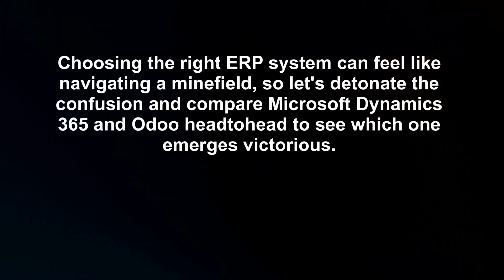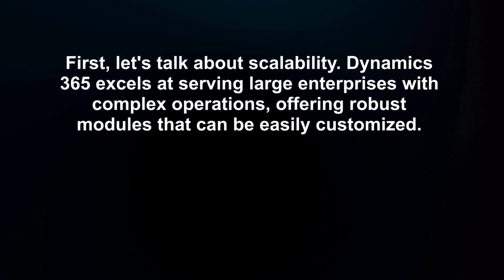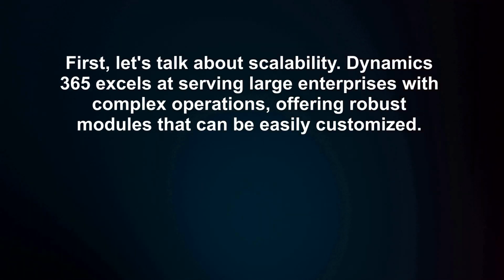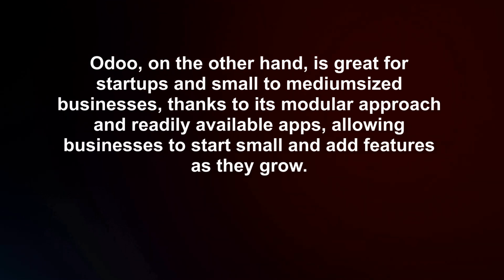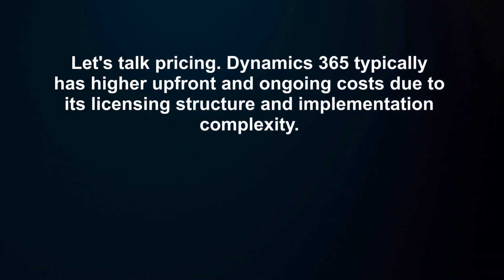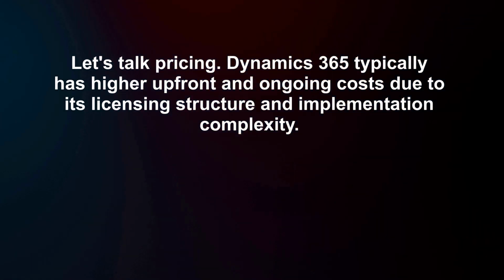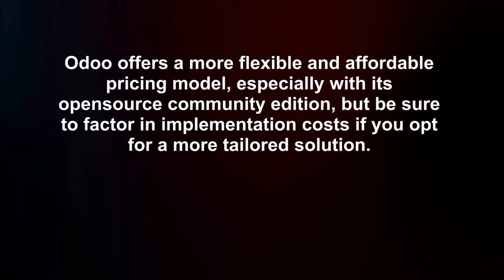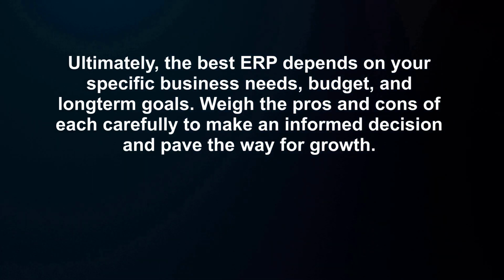Microsoft Dynamics 365 Vs Odoo: Best Erp - UPDATED!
Microsoft Dynamics 365 vs Odoo: Best ERP, is a head-to-head comparison examining the features, pricing, and suitability of these two leading Enterprise Resource Planning systems for businesses of all sizes, exploring their modules for finance, supply chain, CRM, and more, ultimately determining which platform offers the best overall value and functionality.

00:00 Intro
00:07 Scalability
00:18 User Interface
00:30 Pricing
00:42 Conclusion